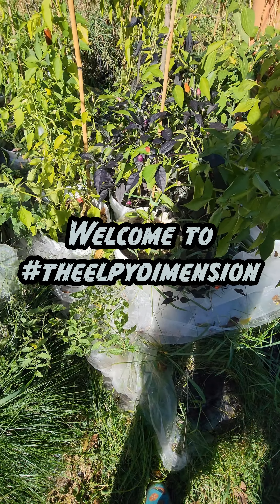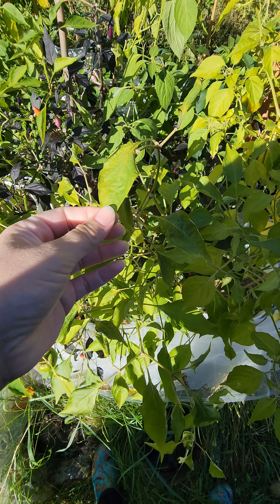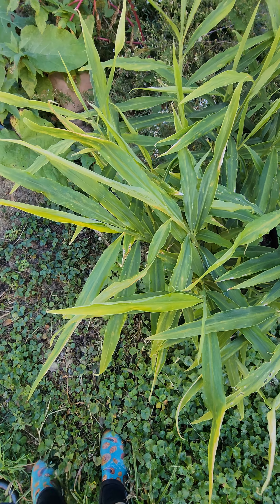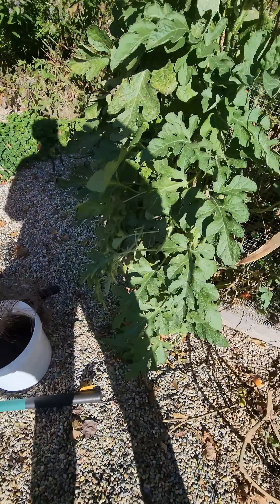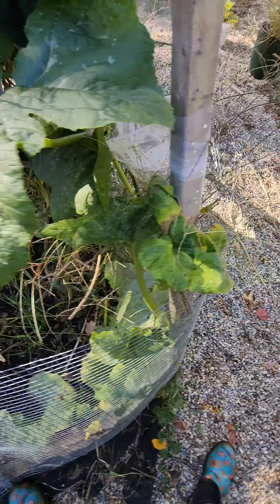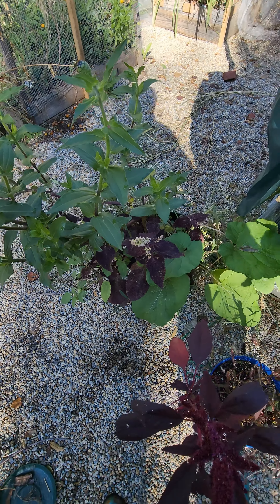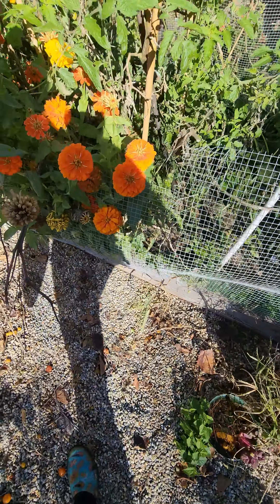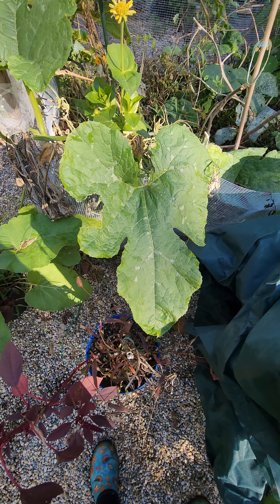Have I Had A Frost or Freeze In My Garden Yet? 15 October 2024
So I've heard about a frost and a freeze but I've yet to see evidence of it in my yard. How do I know? What are some things to think about in the garden with regard to the changing seasons (in areas where we get freezing temperatures)?

Thank you for your interest and time.